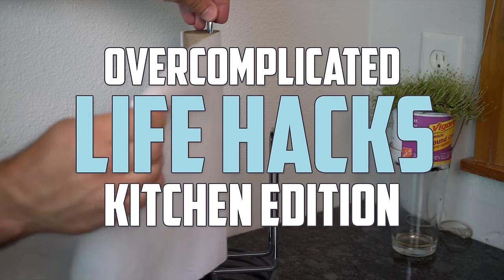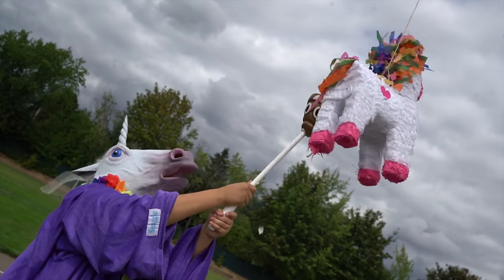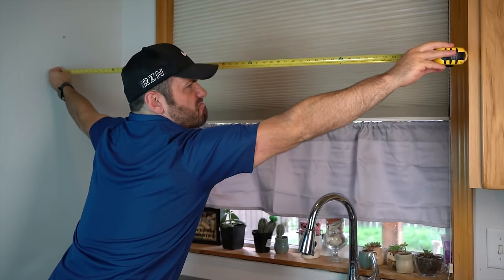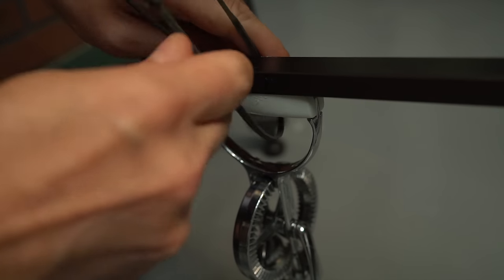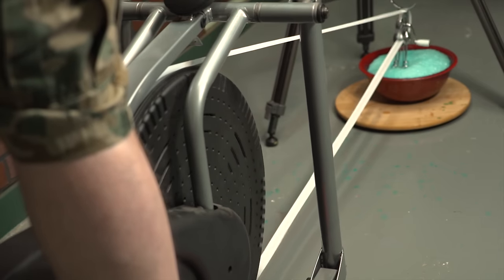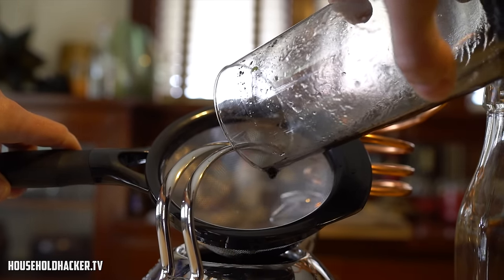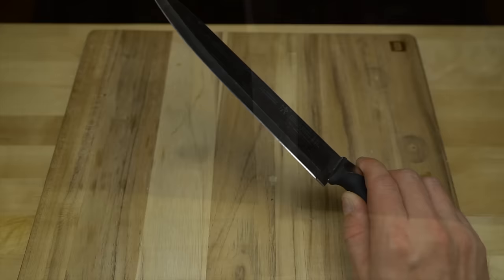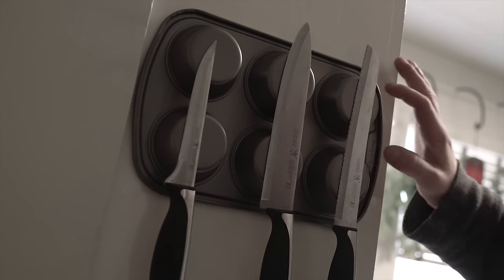Over Complicated Life Hacks: Kitchen Edition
This is Over Complicated Life Hacks, KITCHEN Edition- Where we solve your simple kitchen problems with overly complex solutions!

We will show you HOW TO:
Make a DIY Crushed Ice Machine (of sorts)
Homemade Water Distiller Out of a Teapot, Exercise Bike Powered Food Mixer, Magnetize Your Kitchen Utensils and a DIY Bacon Drying Rack!